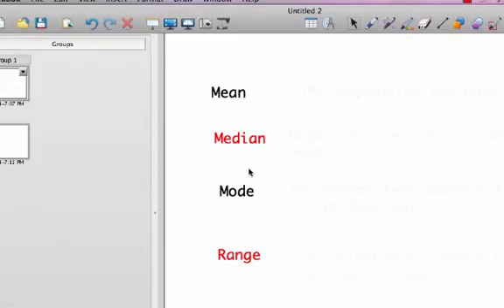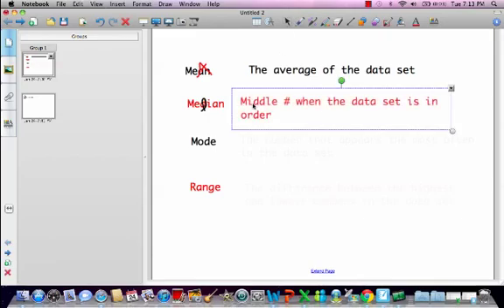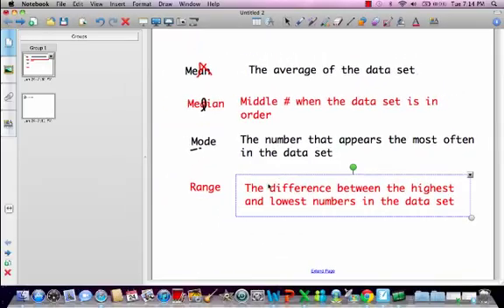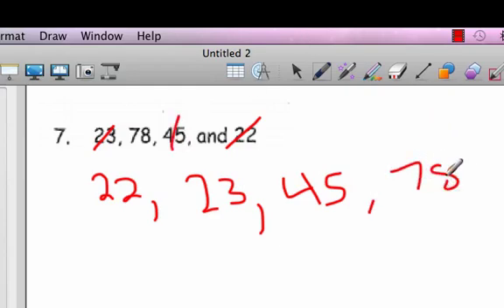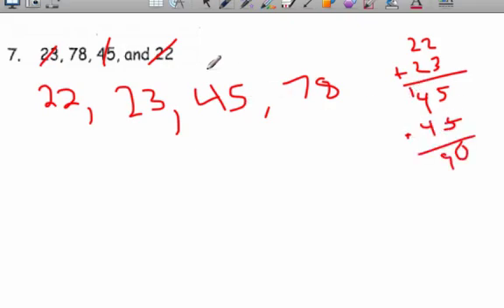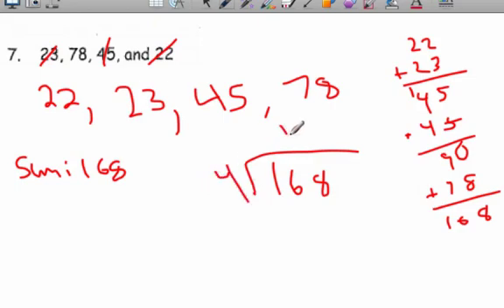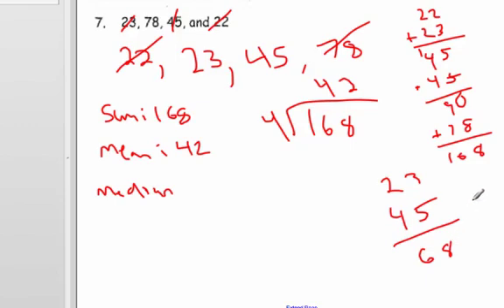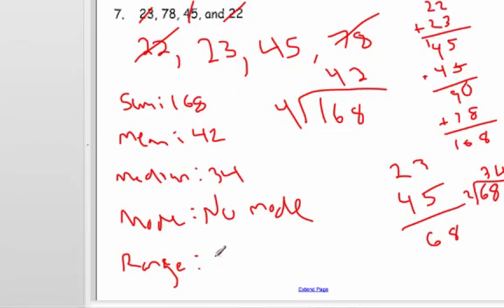Mean Median Mode Range.mp4